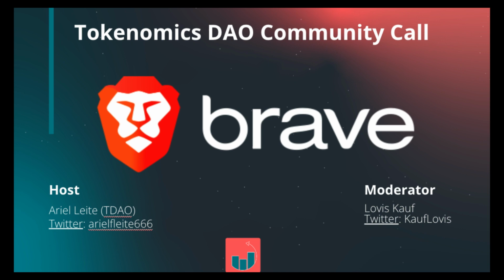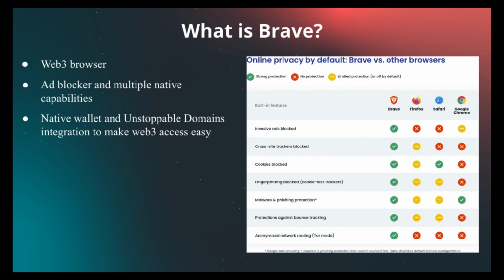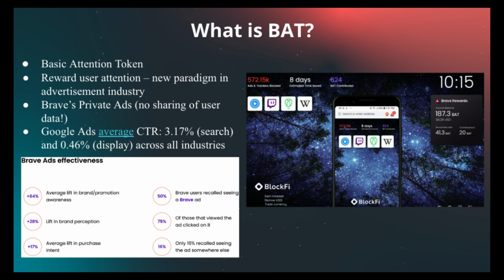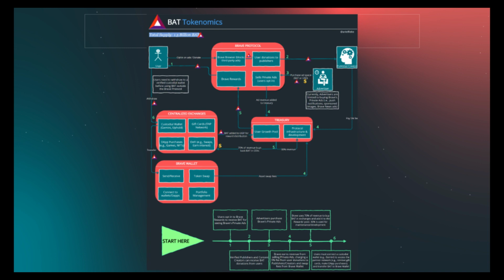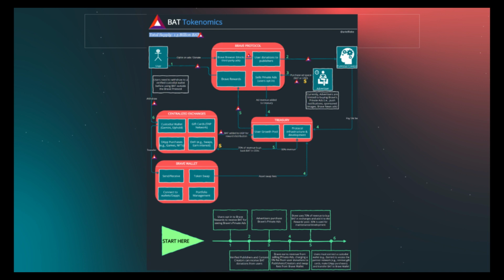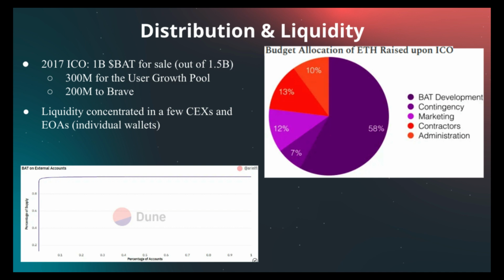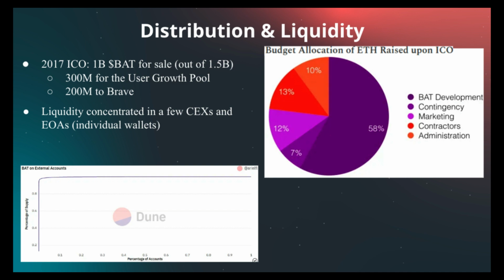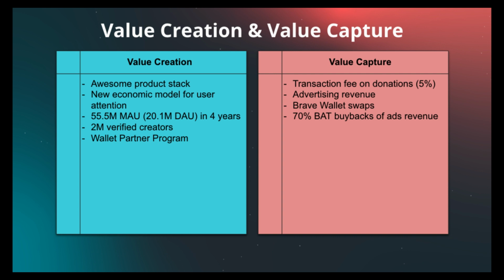Tokenomics DAO Community Talk: Brave (BAT)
During this Community Talk, Arielfleite walks us through the Brave browser and its Basic Attention Token (BAT). We invite you to follow the presentation as the community dives deeper into the following talking points:
- What is Brave? A web3 browser with a product stack that could make Google envious
- What is BAT? The token that rewards user attention for watching Brave Ads
- BAT Tokenomics: rewarding users, donating to creators, selling ads... pretty cool, but maybe lacking some more utility?
- Liquidity: the top 1% individual wallets hold 66% of all 1.5B BAT tokens... WTF!?
- Value creation & value capture: awesome products, creating BAT demand through buybacks from ads revenue